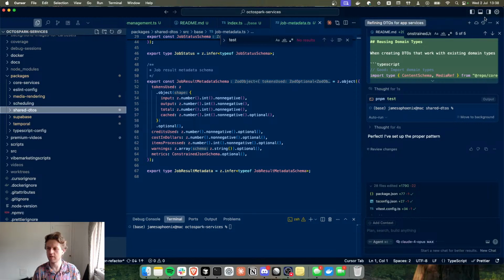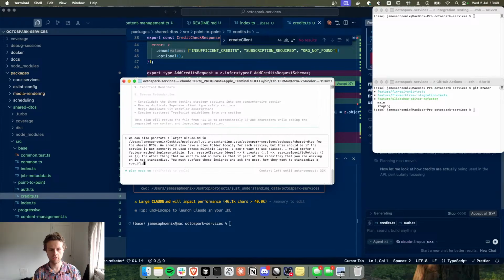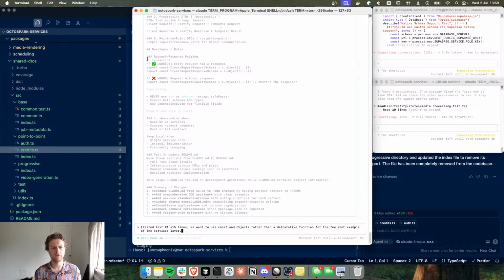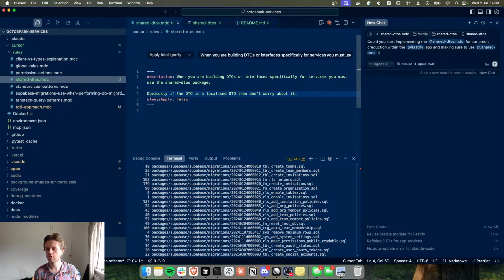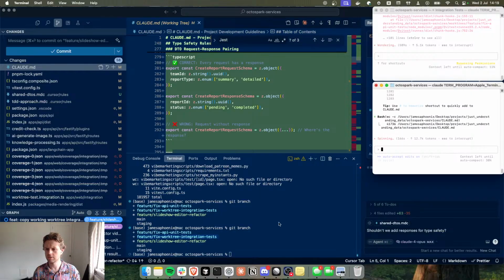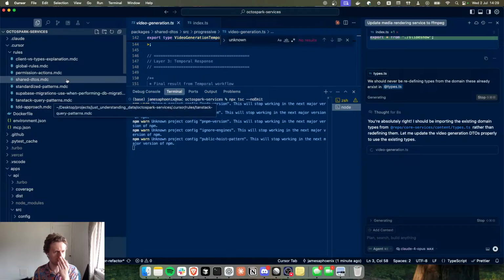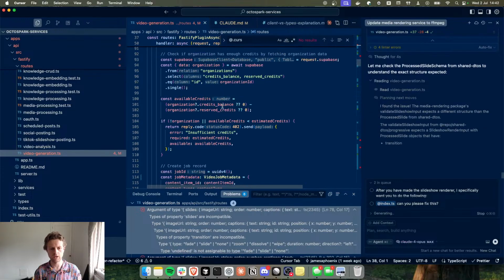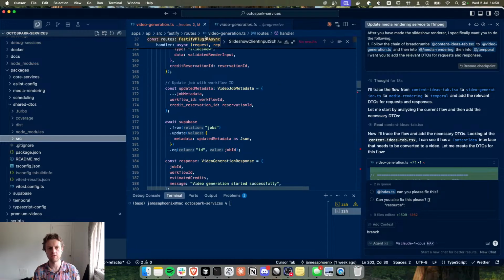Working on DTOs + Termporal + FFMPEG - Social Media Automation